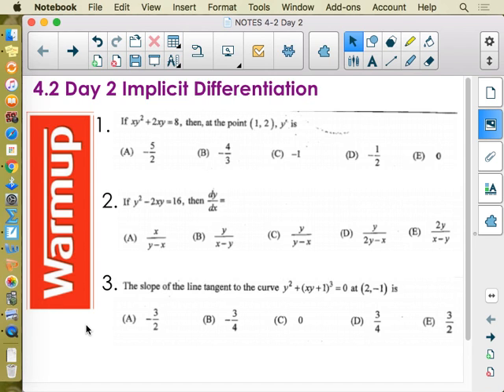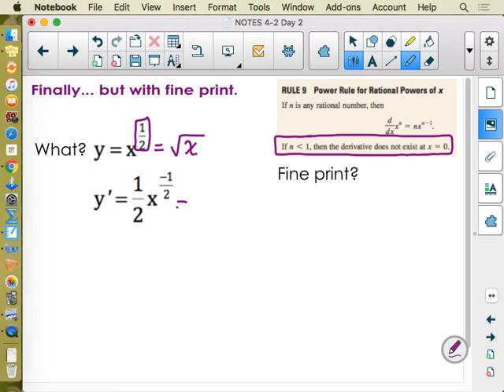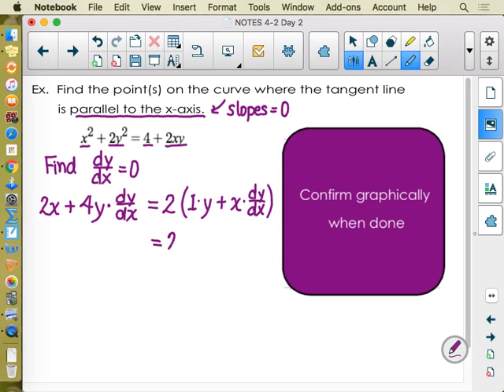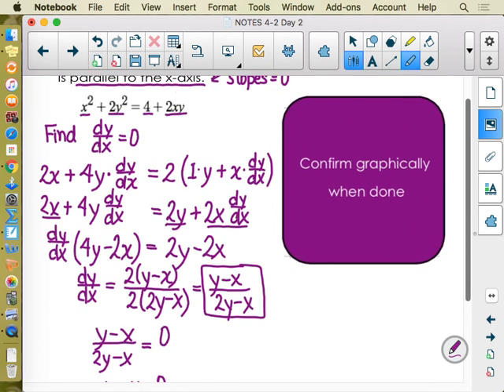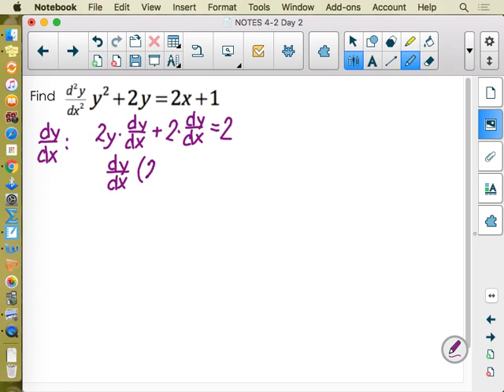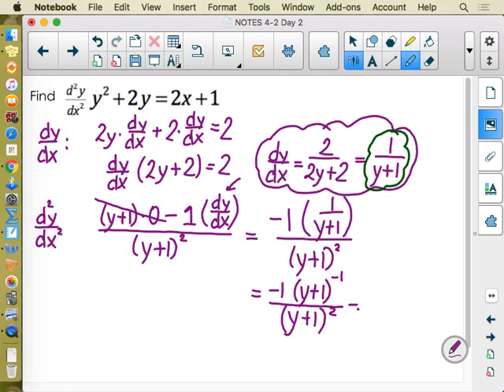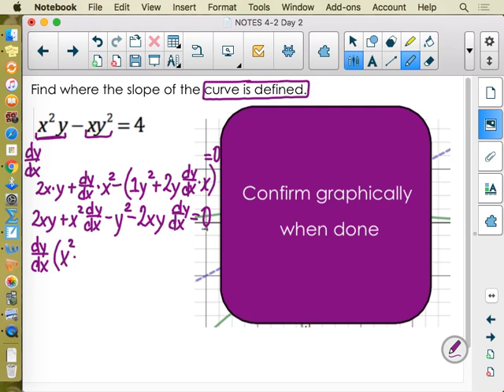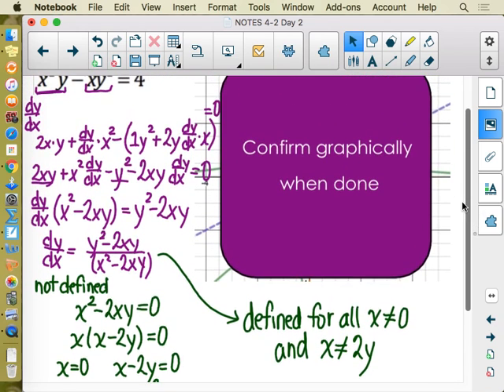4 2 Day 2 Implicit Differentiation